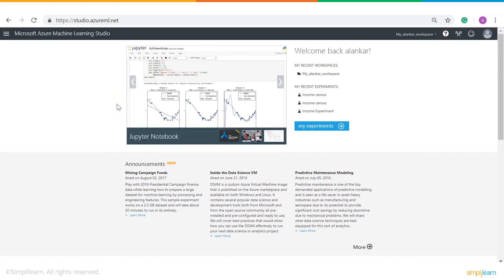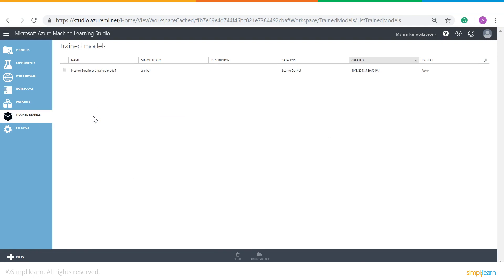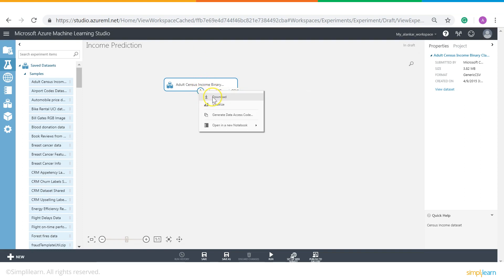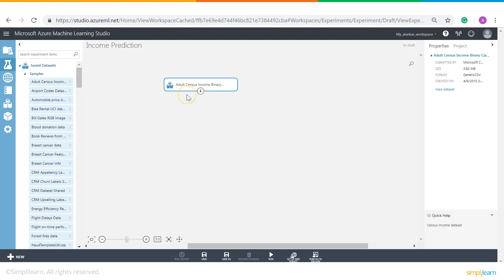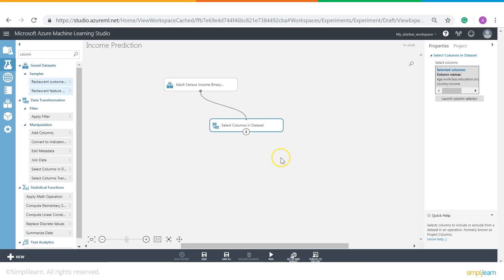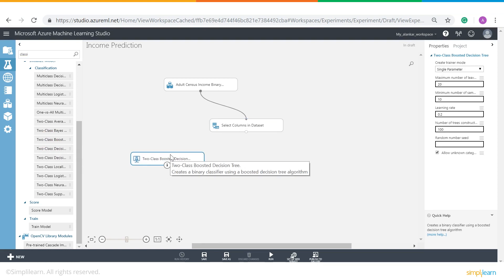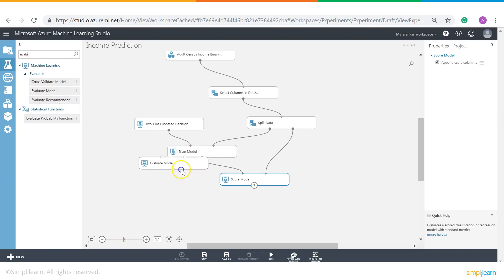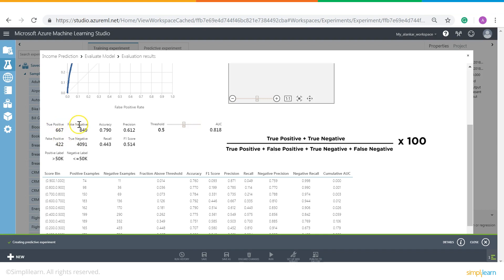Azure Machine Learning | Azure Machine Learning Tutorial For Beginners |Simplilearn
🔥IITK - Professional Certificate Program in Cloud Computing and DevOps (India Only)
This Azure Machine Learning video will introduce you to the Microsoft Azure Machine Learning studio. Machine Learning Studio is a powerful and simple browser-based platform. You can use all the Machine Learning algorithms with ease by using the visual drag-and-drop environment. you can use the Azure Machine Learning platform to build, test, and deploy predictive analytics solutions on your data with no coding experience. Its intuitive code-free environment makes users love the platform. In this video, we will also demonstrate a use case where we predict the income of an individual using the various functions & algorithms offered in this platform. Now, let us get started and understand what Azure Machine Learning studio has got to offer us.

✅ Key Features
- 40+ Hands-On Projects and Integrated Labs

✅ Skills Covered
- Cloud Provider Selection
- Application Migration
- Performance Testing
- Cloud Workloads
- Identity Access Management
- Autoscaling
- Disaster Recovery
- Database Management
- MultiCloud Deployment
- Storage Services